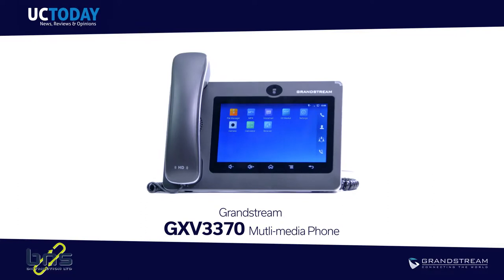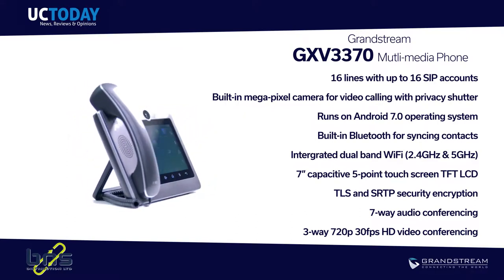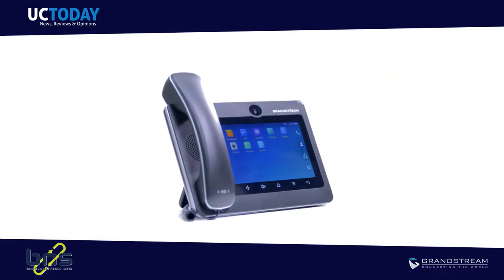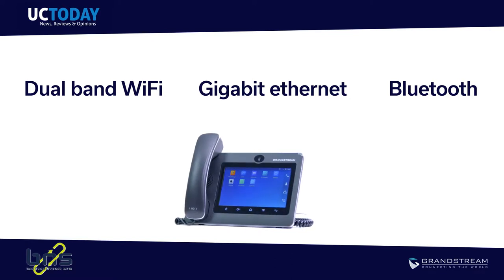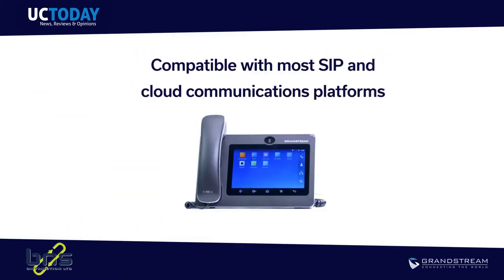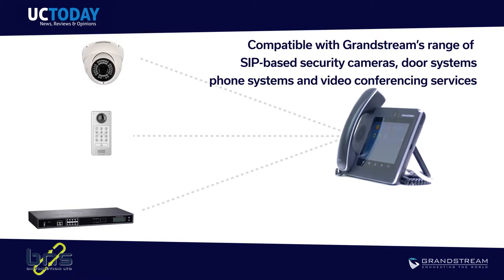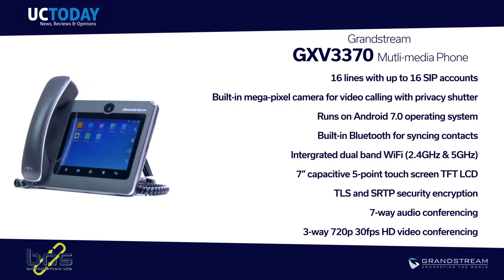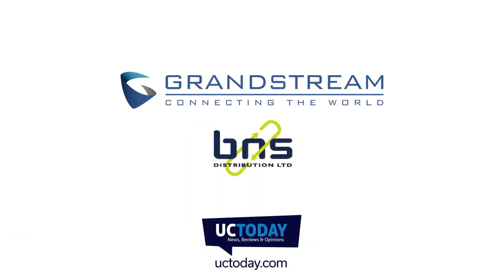Introducing the Grandstream GXV3370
The Grandstream GXV3370 IP Video Phone for Android™ offers a powerful desktop video phone featuring Android 7.0, a 7” touch screen, real-time HD video telephony, built-in WiFi & Bluetooth, and more.